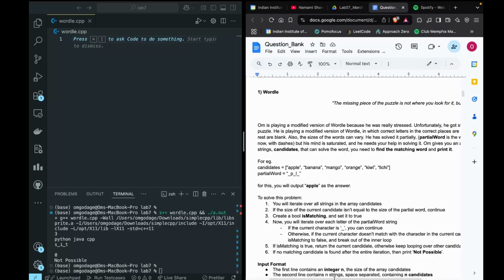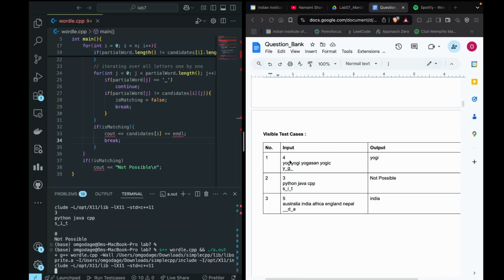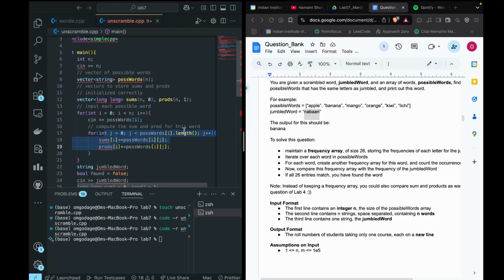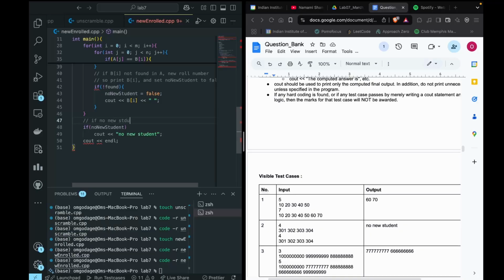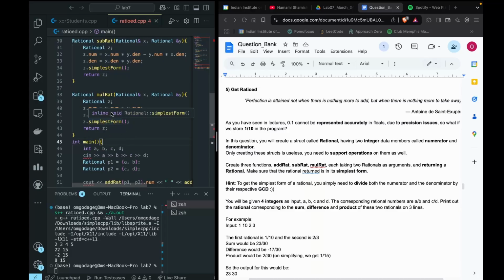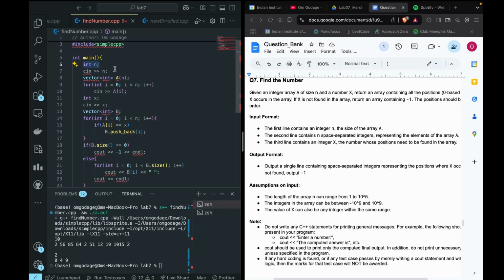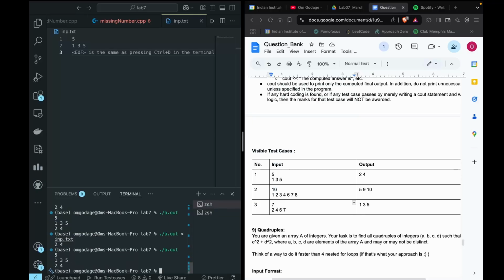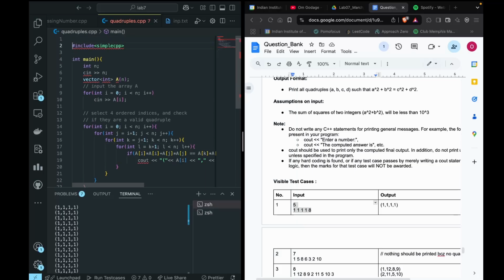CS101('25): Lab 7 Solutions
0:00 Wordle
7:53 Unscramble
16:36 Newly Enrolled Students
21:35 XOR Students
24:22 Get Ratioed
31:13 Operate on Time
34:47 Find the Number
37:09 Missing Number
46:00 Quadruples
50:00 Organize Workshops